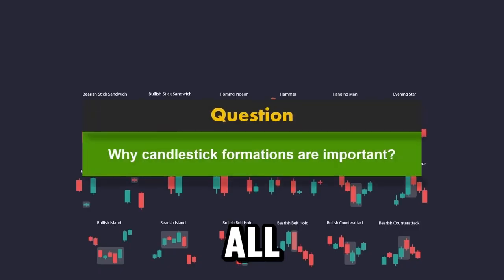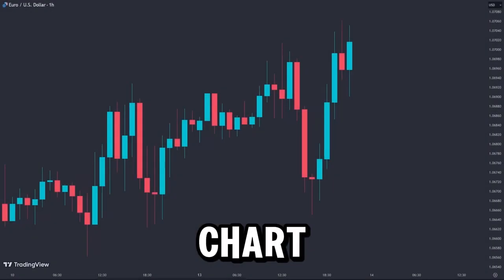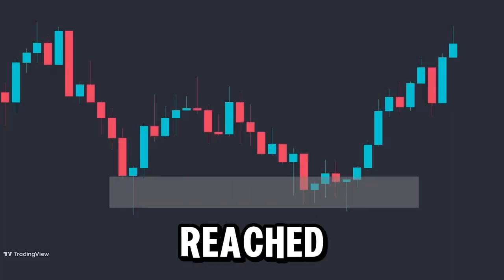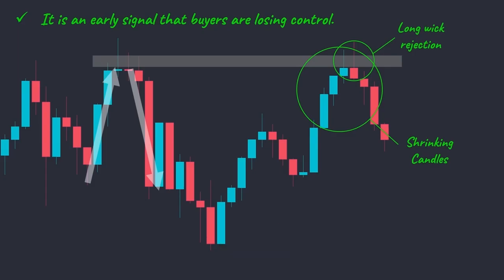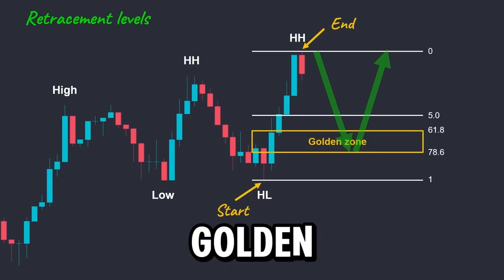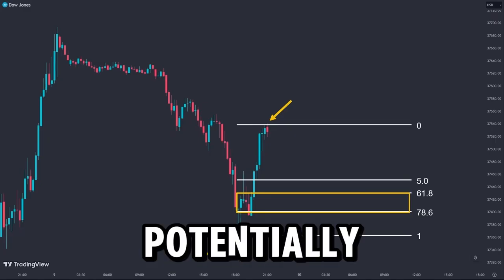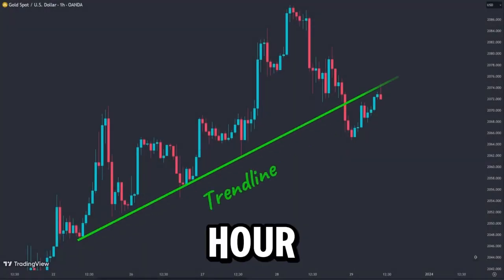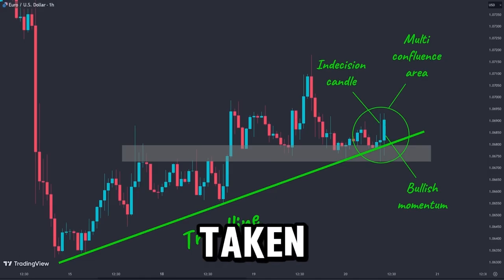The Only Candlestick Pattern Guide You Will Ever Need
Unlock the secrets of candlestick patterns and master the art of trading!
In this video, we explore the top 5 candlestick patterns every trader must know. Learn how to identify trends, spot reversals, and make informed trading decisions. Perfect for beginners and experienced traders alike!

🚀 What You’ll Learn:

The basics of candlestick patterns.
How to use these patterns in Forex, Crypto, and Stock trading.
Key tips to maximize your profits using technical analysis.